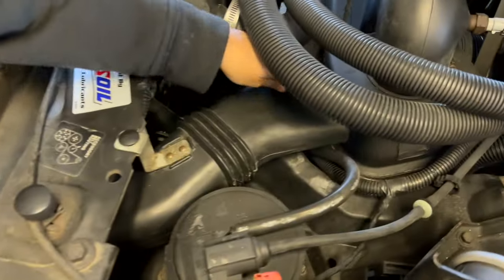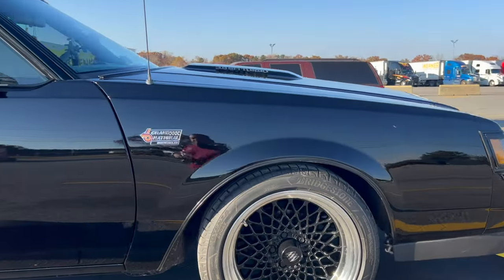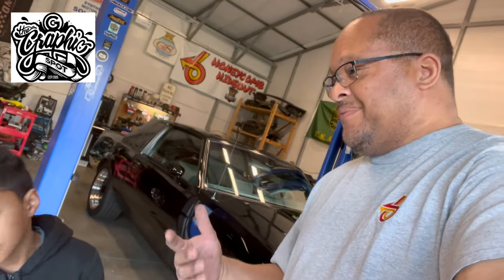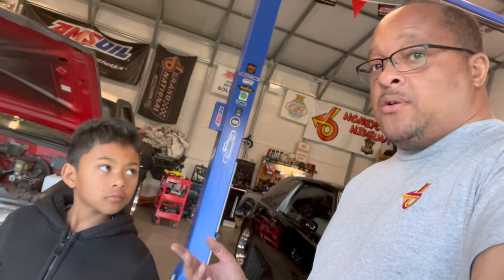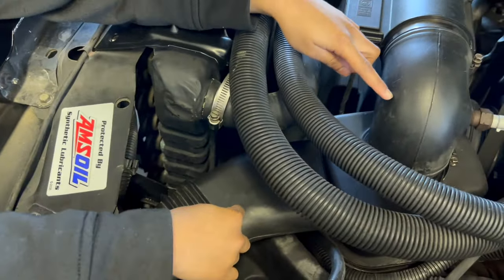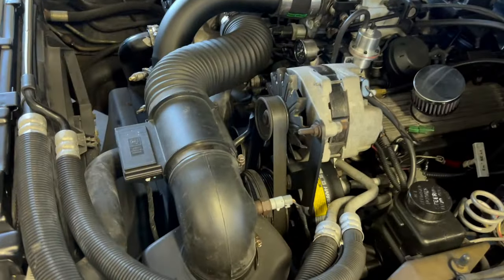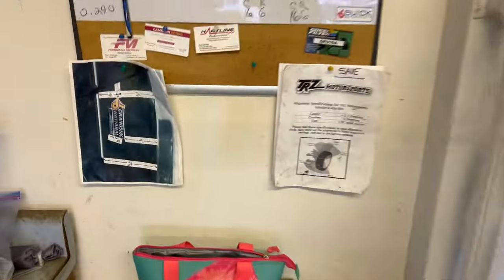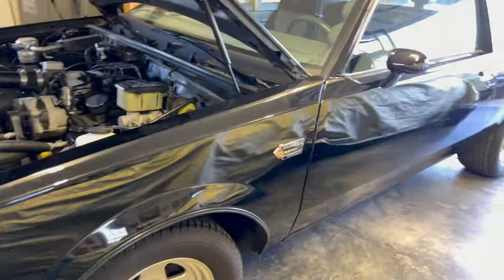Finally Found the Part for Our 1987 Buick Grand National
Took some time, but we found a particular part that we have been searching for a couple of years now.  A simple part, but not that simple to find in 2024.  Check it out.